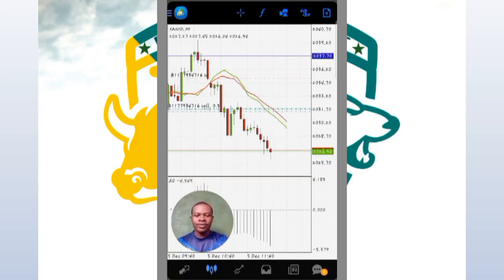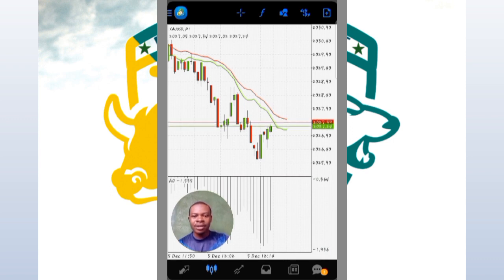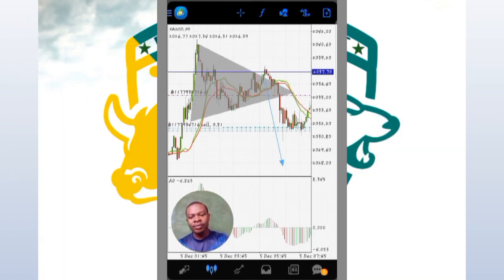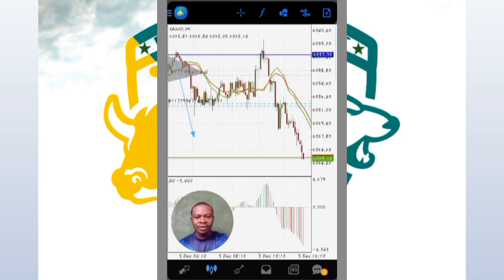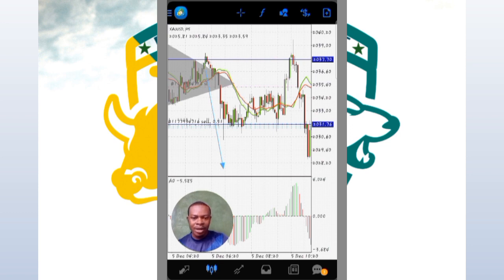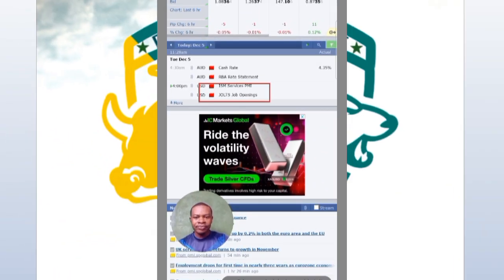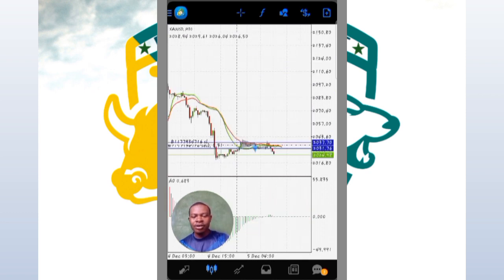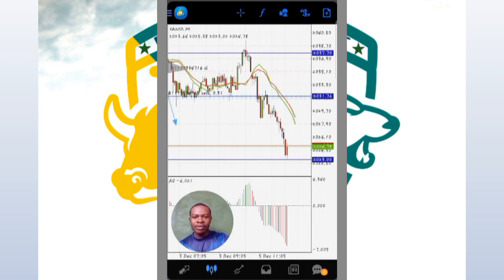A day in the life of a forex trader episode 4 | breakout pattern never seen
a live breakout strategy that works on all USD pairs including gold (XAUUSD)